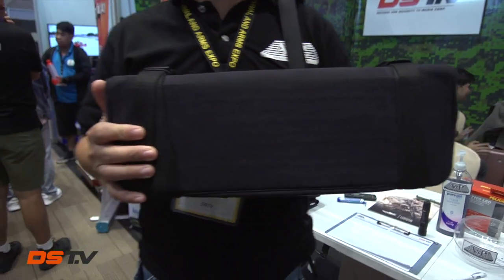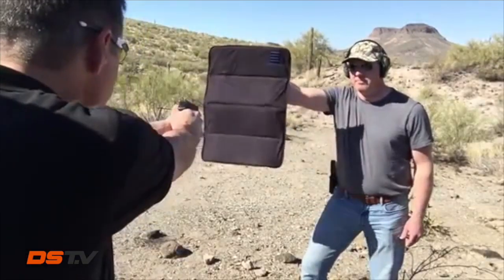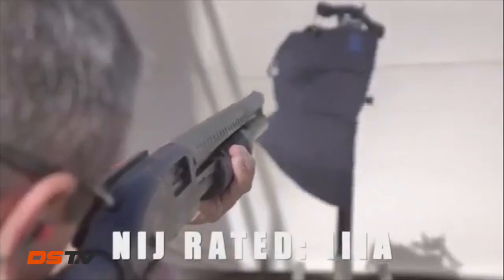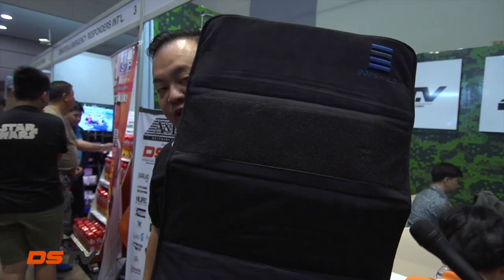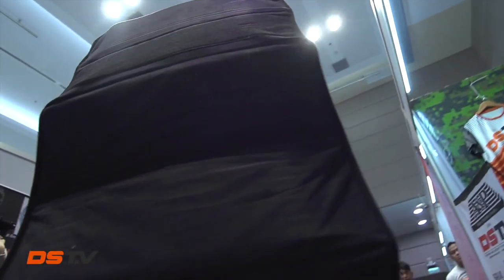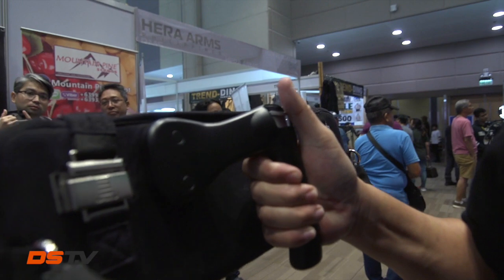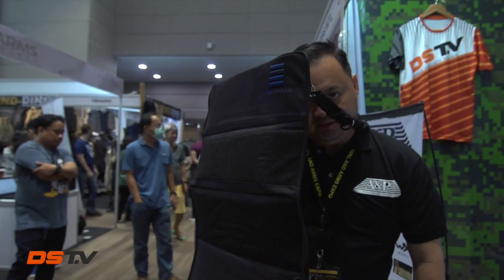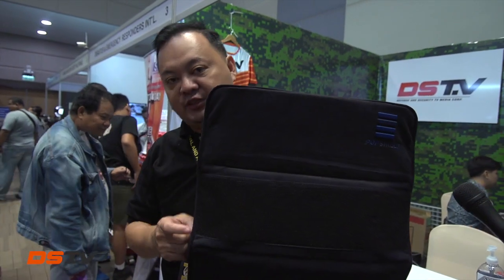Best Ballistic Shield? Quick Demo Of The PopShield by Shield Technology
The Popshield by Shield Technology is a quick-deploy foldable ballistic shield. Watch Chris Ibarra Cinco of A&P Distributors Philippines demonstrate how the PopShield works.

Be sure to check out A&P Distributors full line of outdoor and tactical products at their They have a vast line up of products from ballistic eyewear to pelican cases and bulletproof shields. With A&P Distributors possible is the only way.